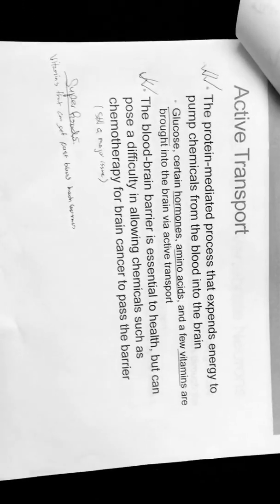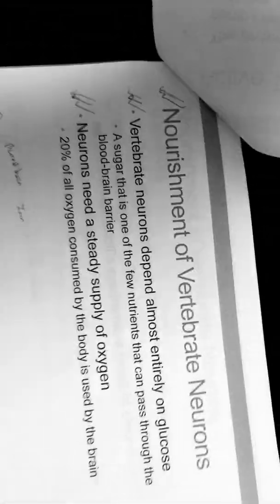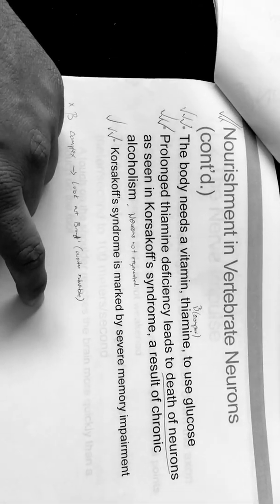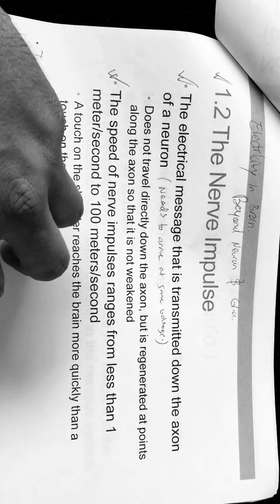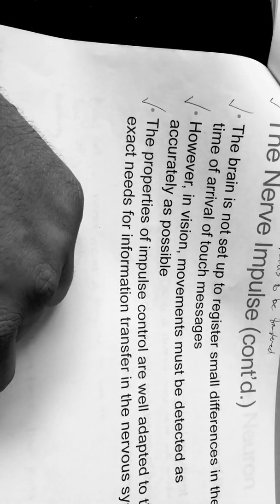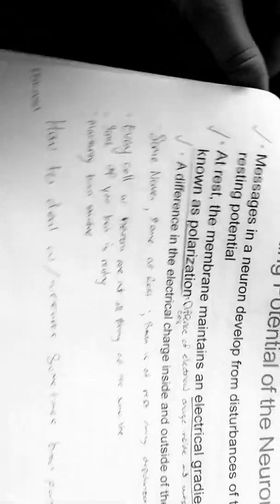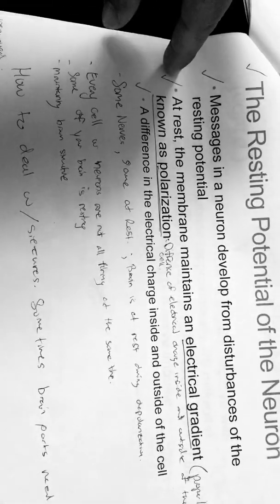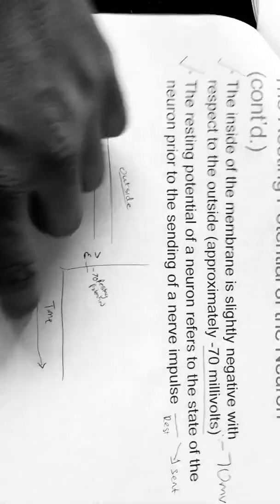Biological Psychology Chapter 1 (Part 3)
James Kalat